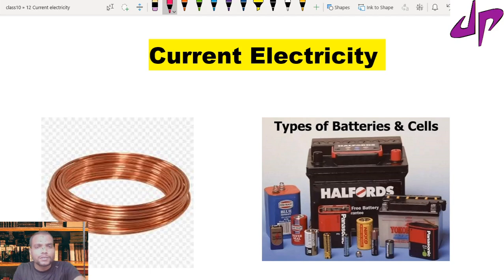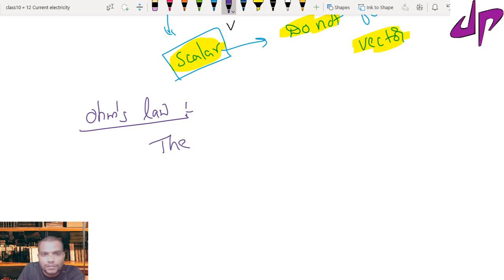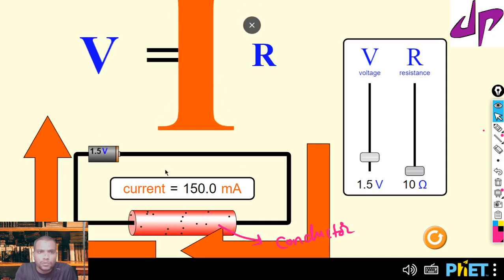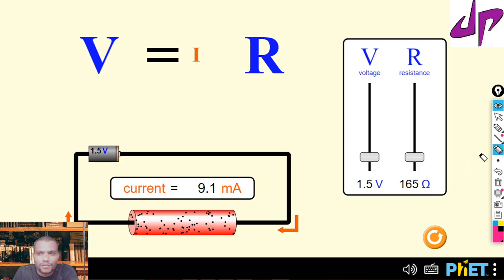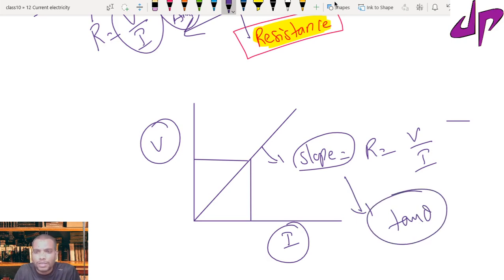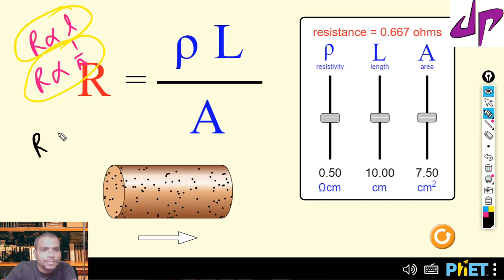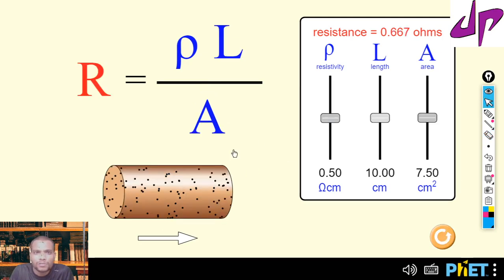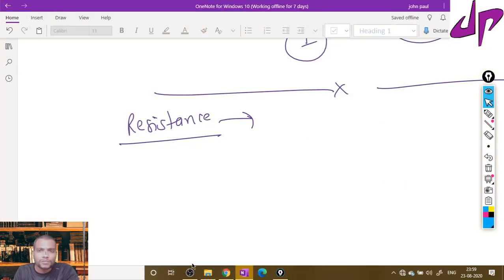Class 12 Current Electricity Ohm's law , concept of resistance and resistivity 3.01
concept of resistance
factors effecting resistance
concept of resistivity